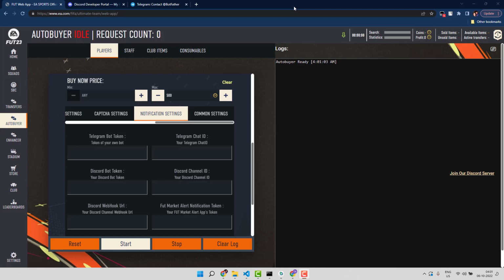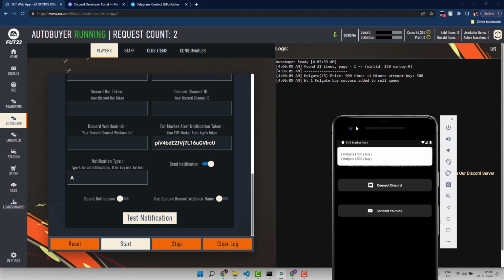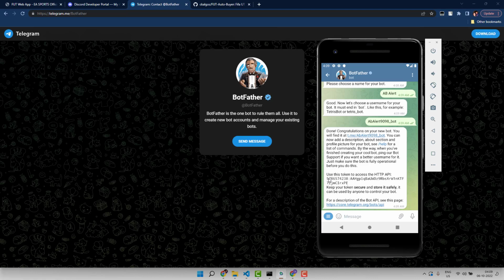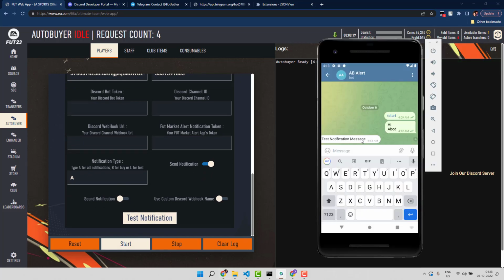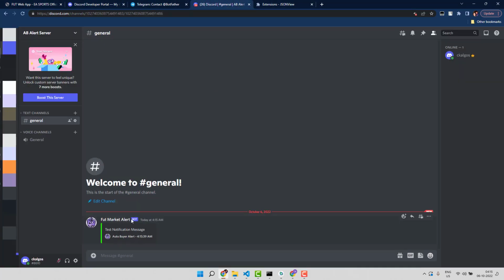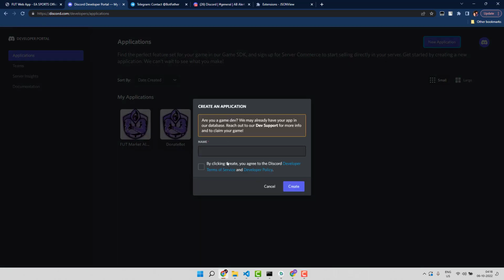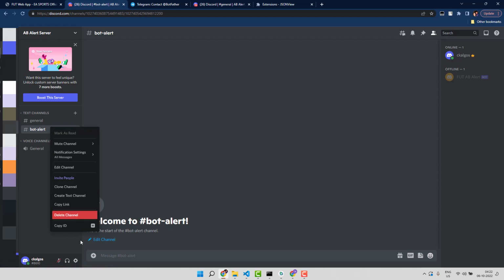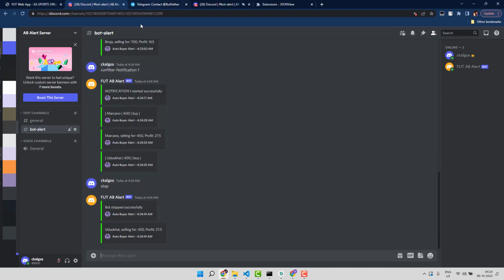FIFA 23 How to Setup Notification For Autobuyer Walkthrough | Ck Algos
Timestamp
00:00 - 00:48 - Intro
00:48 - 02:33 - Market Alert App Setup
02:33 - 07:01 - Telegram Setup
07:01 - 10:05 - Discord Webhook Setup
10:05 - 15:25 - Discord Bot Setup